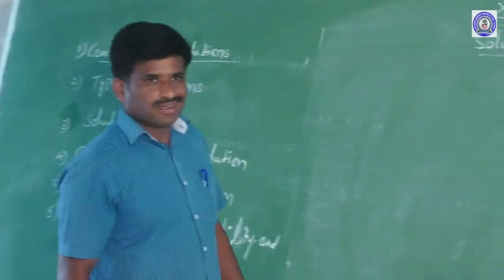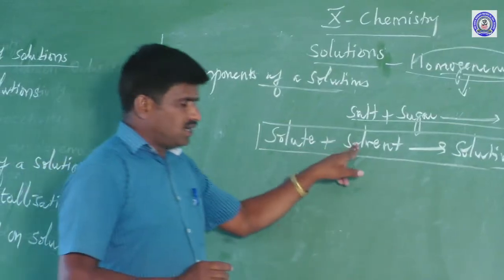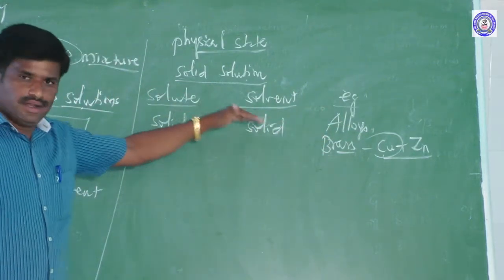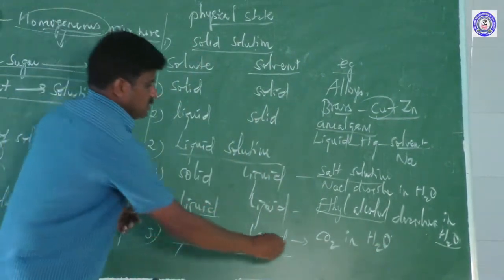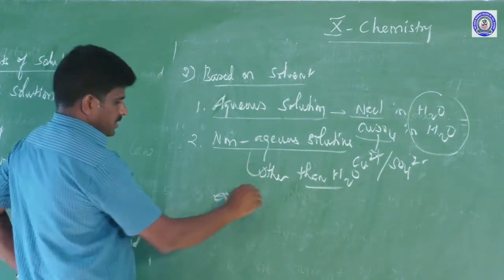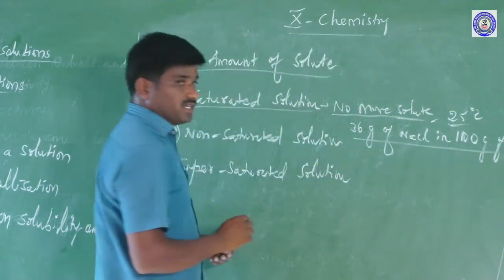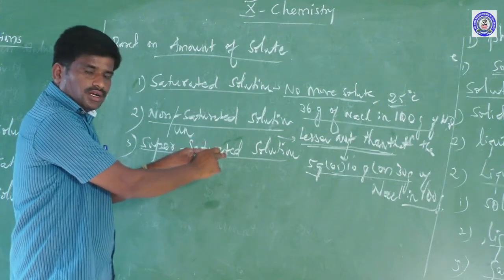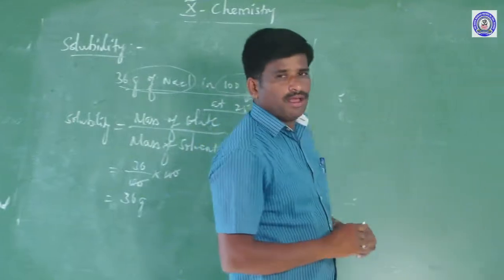10 TH STD - CHEMISTRY - SOLUTIONS - PART - 1 - [Mr.P.KANNAN]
10 TH STD - CHEMISTRY - SOLUTIONS - PART - 1 - [Mr.P.KANNAN]